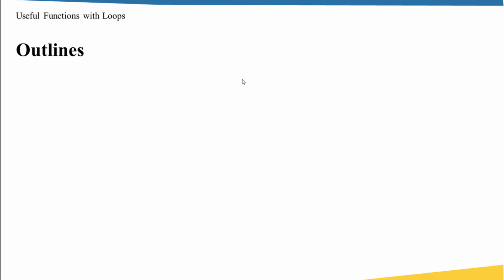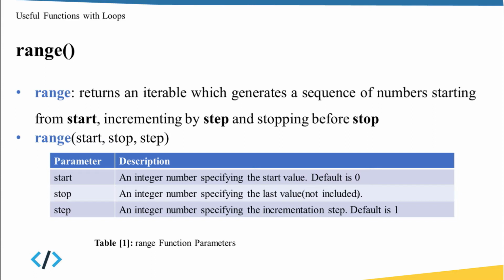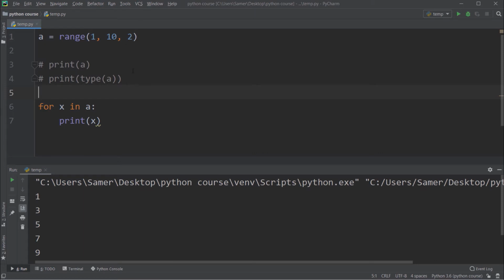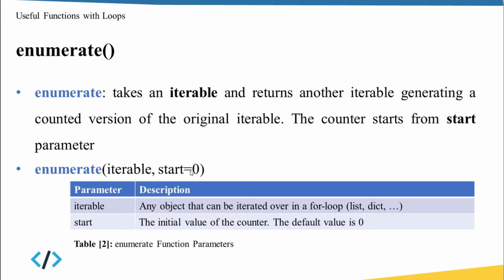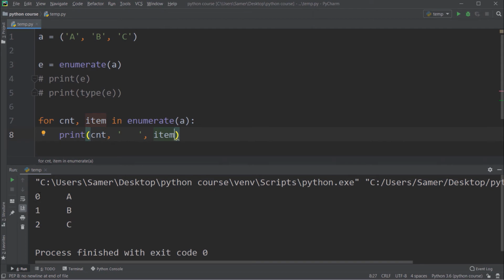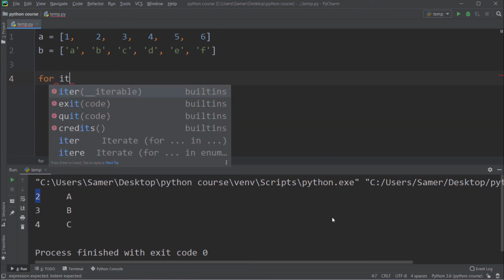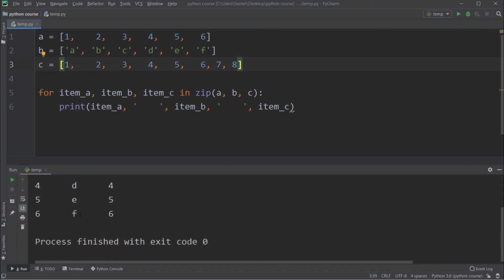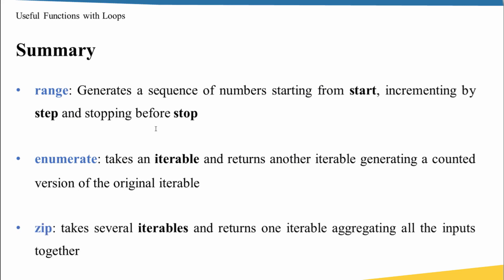Useful Functions with Loops in Python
You are welcome to this lecture “Useful Functions with Loops in Python”, the lecture outlines are:

    1 range ()
    2 enumerate ()
    3 zip()